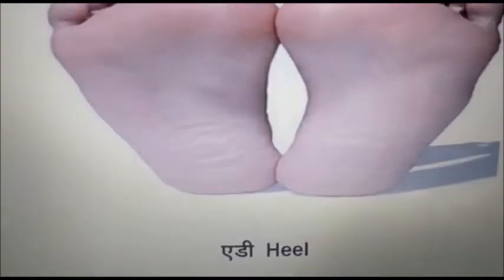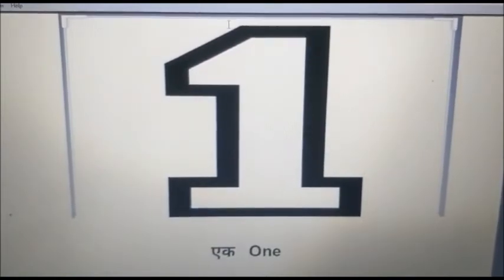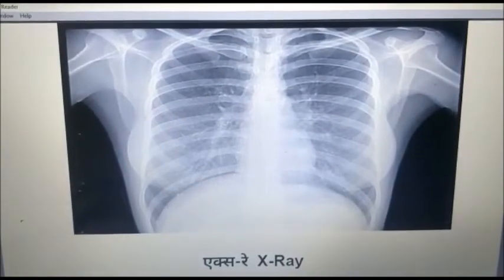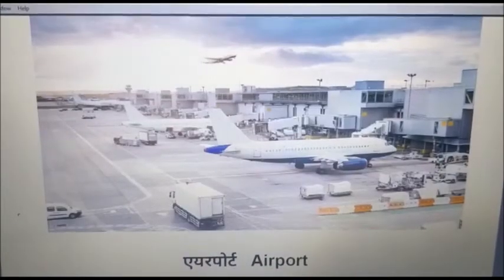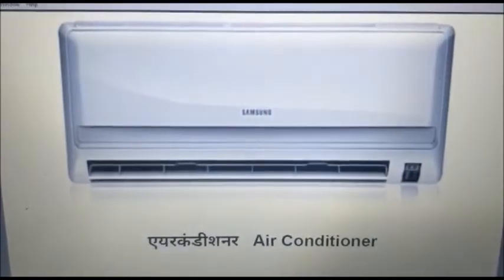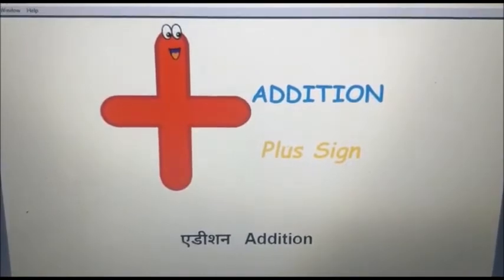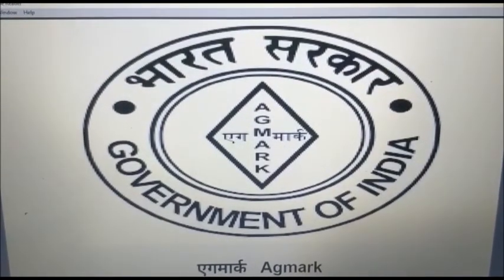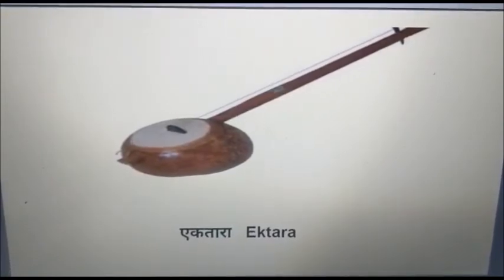Hindi to English: ए-Vocabulary Words